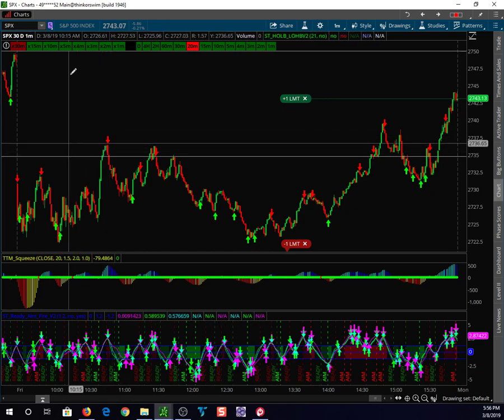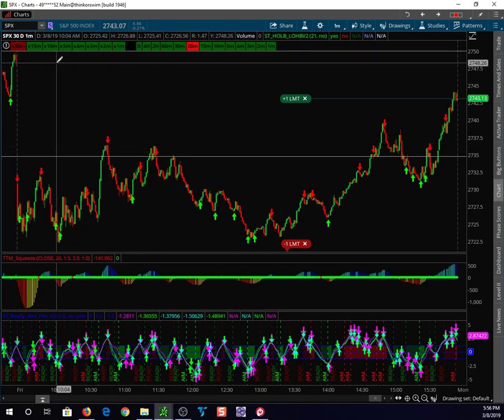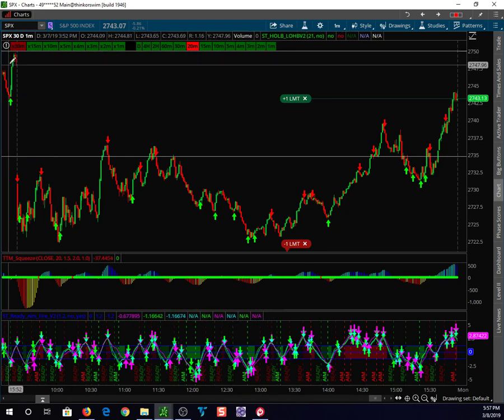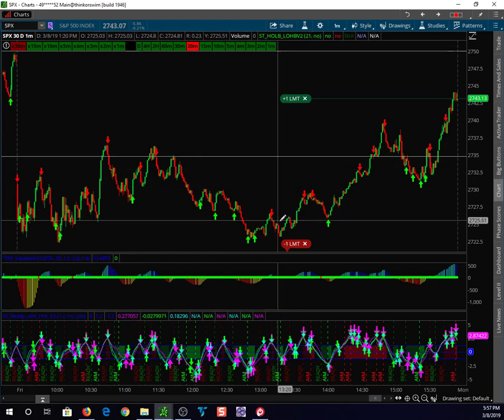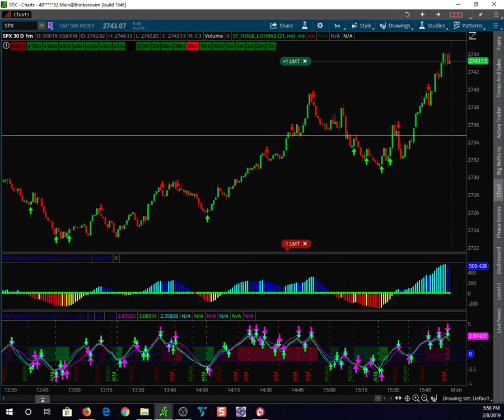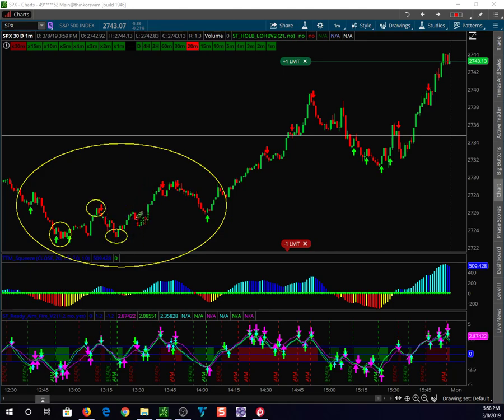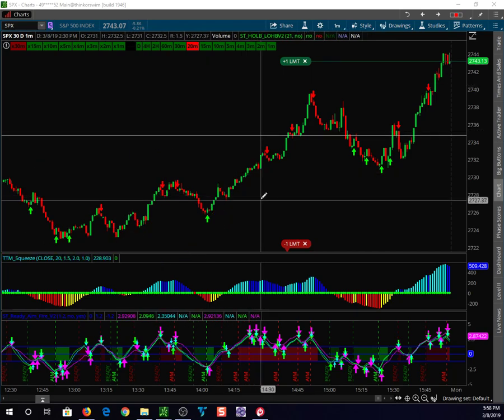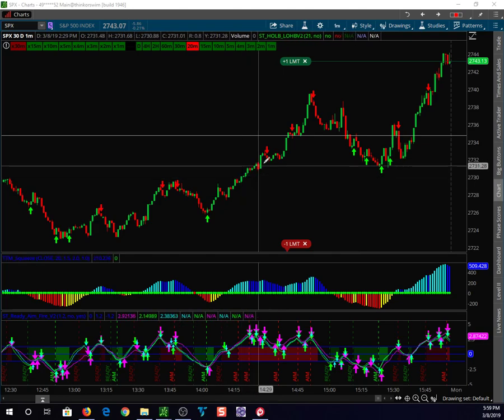Another successful SPX vertical!!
Great SPX trade at the end of a Friday again...not the first time...not the last time!!